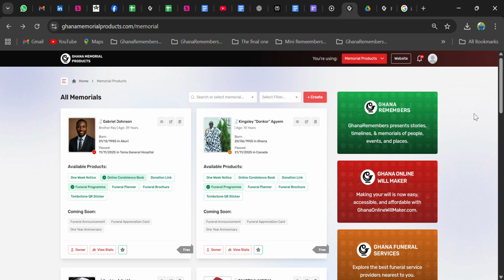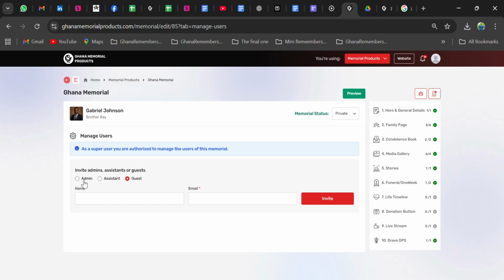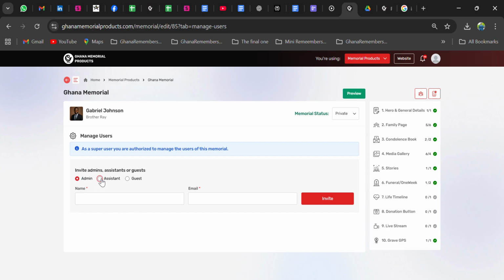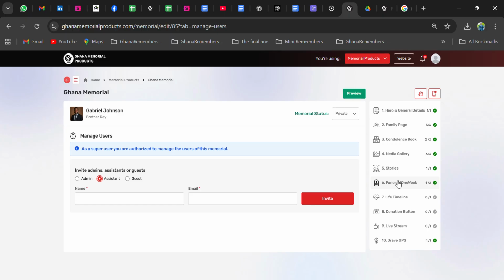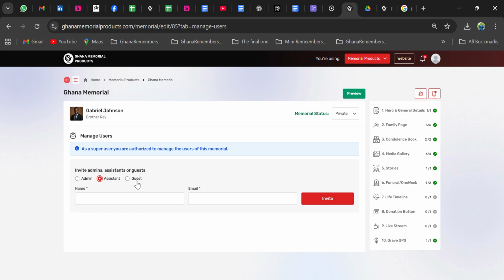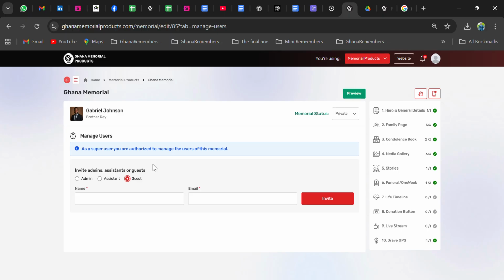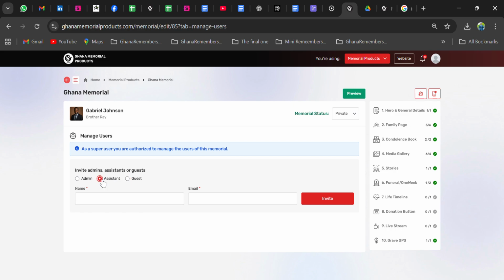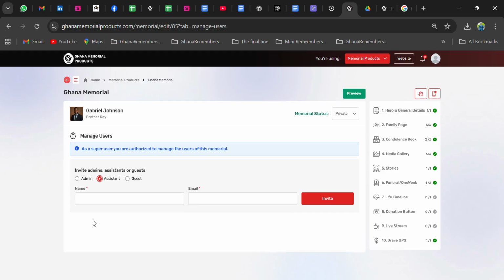11. MANAGE USERS: INVITE, REMOVE, & CHANGE PERMISSIONS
In this video, you’ll learn how to manage users on a Ghana Memorial, including Admin, Assistant, and Guest roles, and how to invite family members or helpers to assist with the memorial. This tutorial helps families work together while keeping full control.